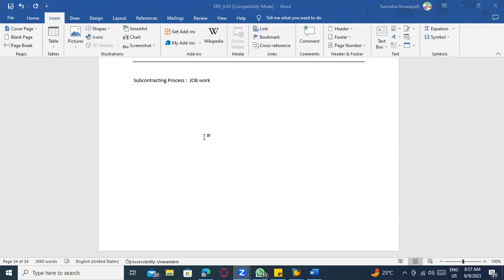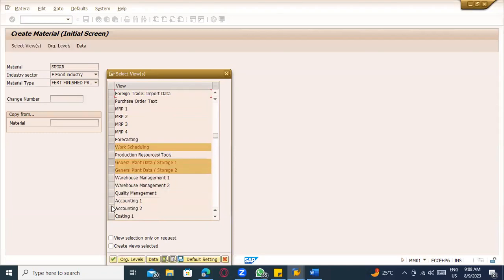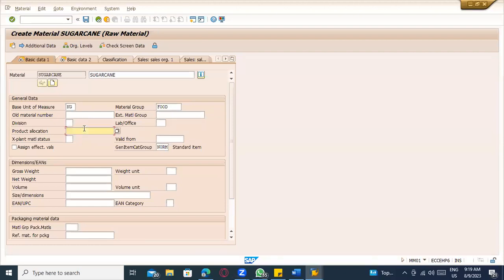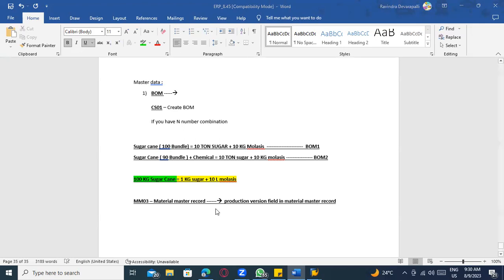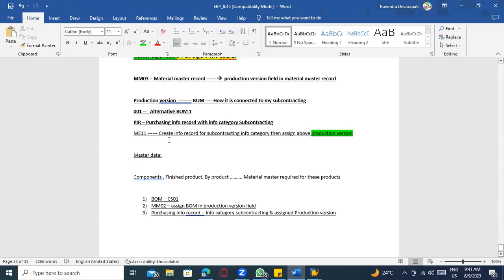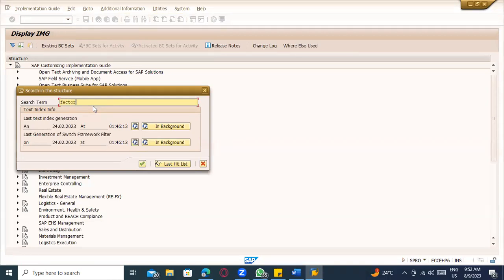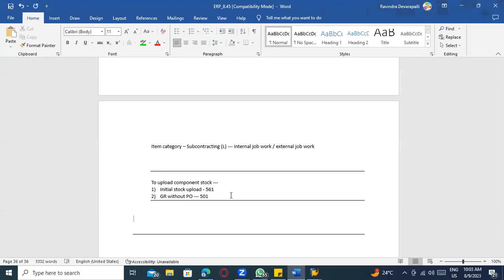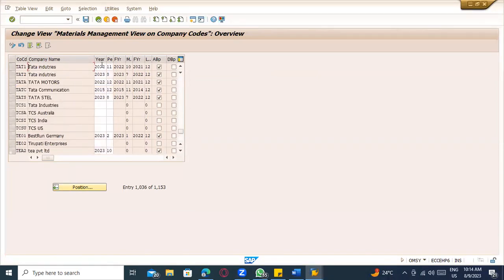Self learning SAP MM Class videos from RD